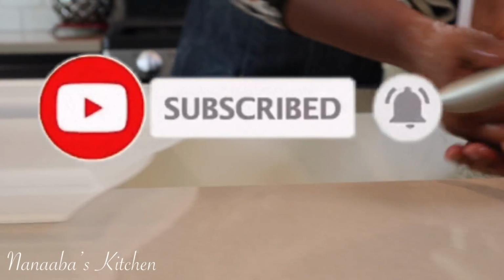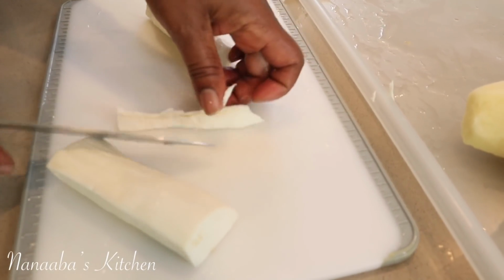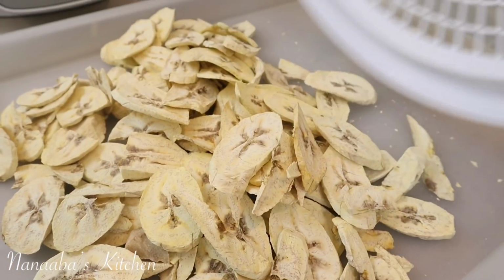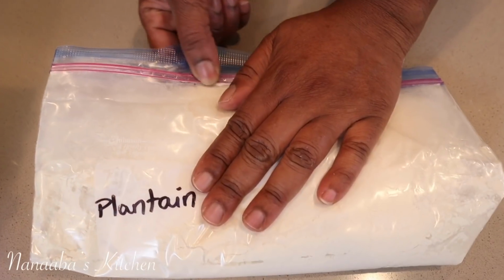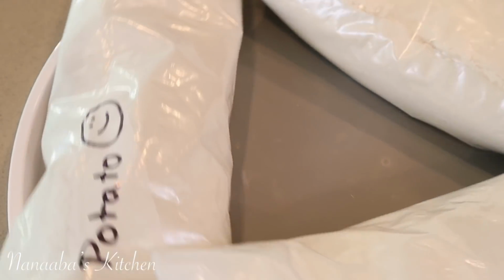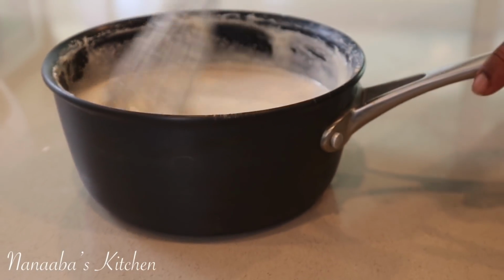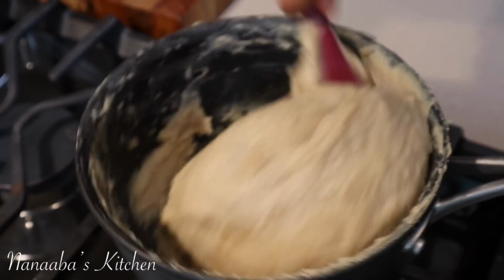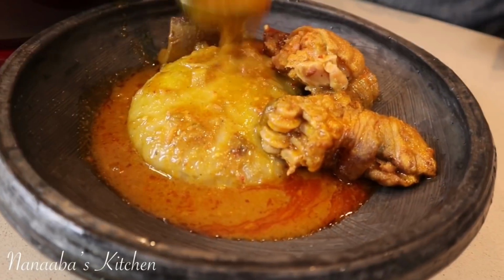How to make fresh Homemade Plantain and Cassava FUFU Powder/ Flour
Fufu is a very popular dish known widely to West Africans, and the preparation differs from country to county, and region to region. Fufu is eaten with a multitude of soups ranging from light soup, palmnut soup, ebunuebunu, groundnut or peanut soup, just to mention a few.

INGREDIENTS:
Plantain
Cassava
Potatoes

* For fufu powder, use the following ratio: 3 parts of plantain flour to 2 parts of cassava flour to one part of potato flour.

* For stove top fufu, use 2 parts of home made fufu flour to 4 parts of water. Add more water to obtain your desired texture, that is softness or firmness.

 ♦Useful tools ♦
Presto 06300 Dehydro Electric Food Dehydrator

Vitamix 5300 Blender, Professional-Grade, 64 oz

Coconut Meat Remover